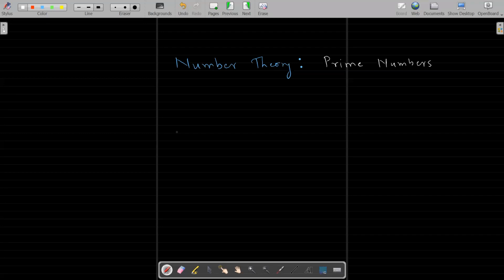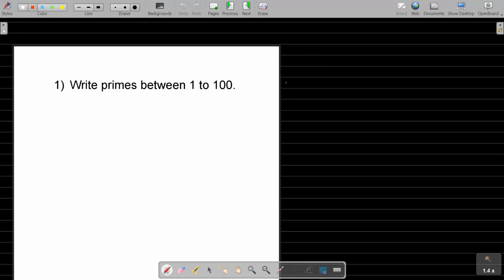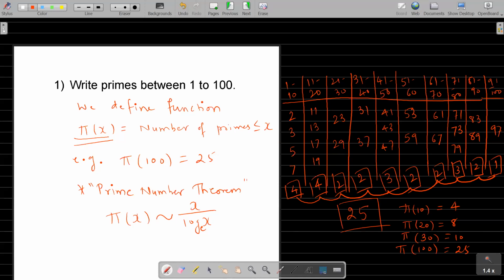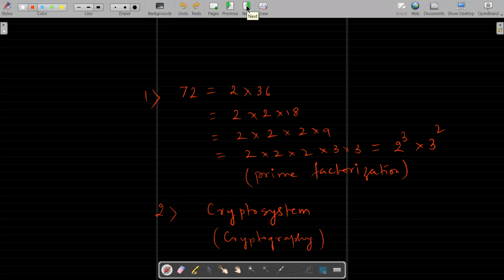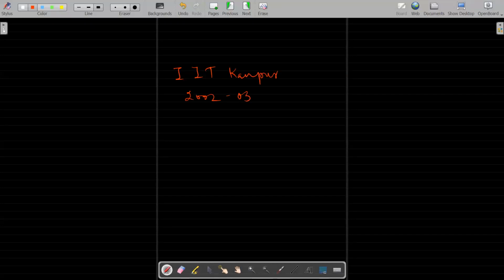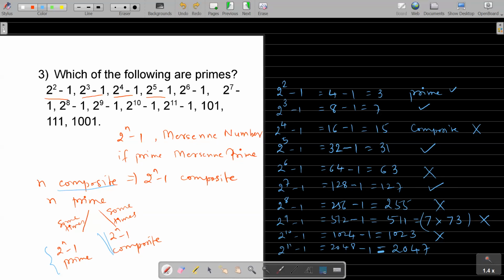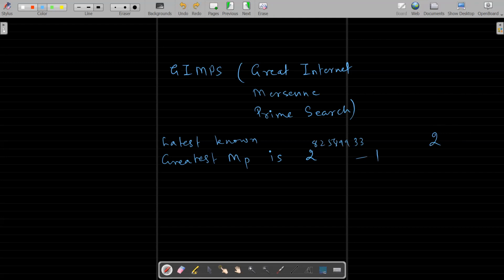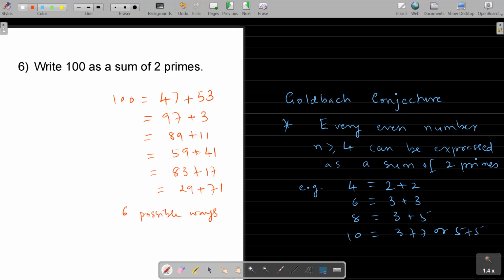Foundation Workshop Batch 3 | Session 3 - 03.05.2023